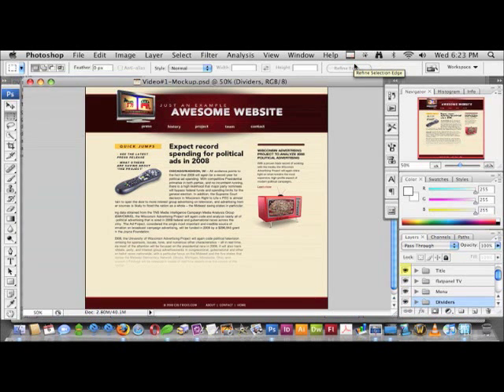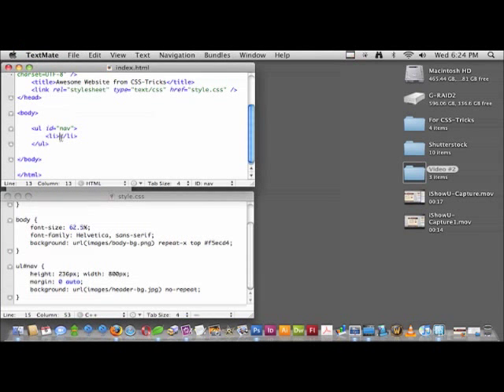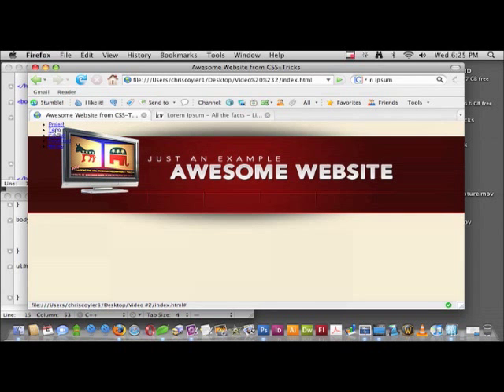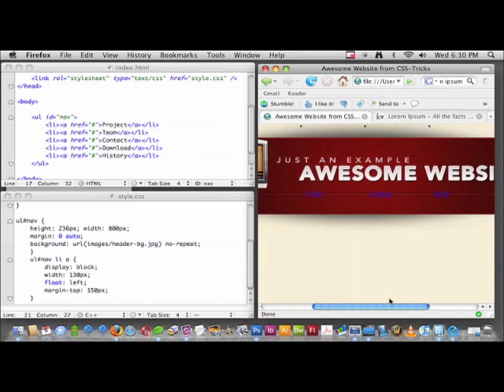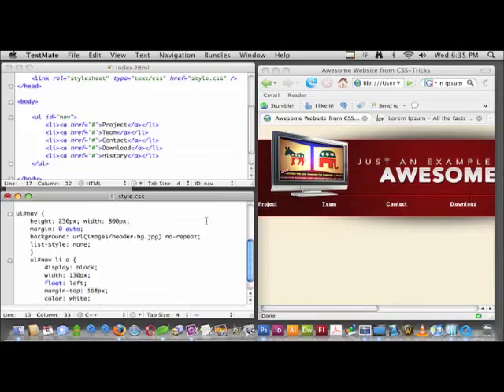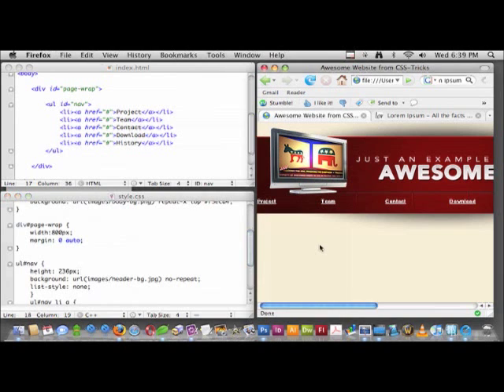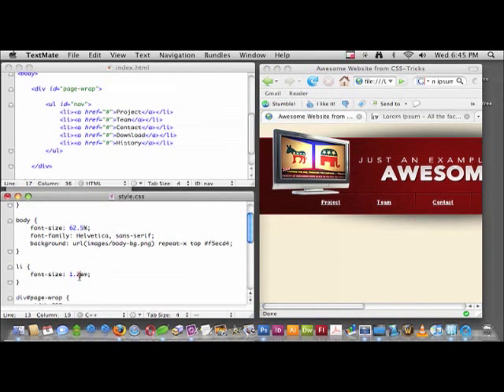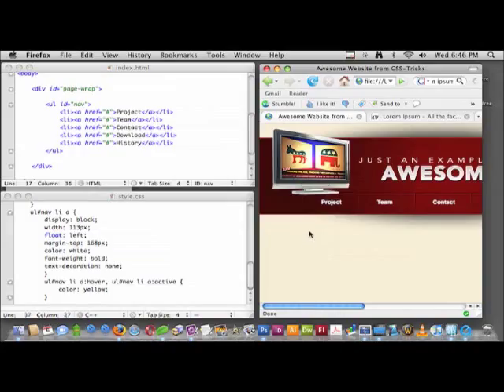Converting a PSD to HTML Part 2a of 3 wmv